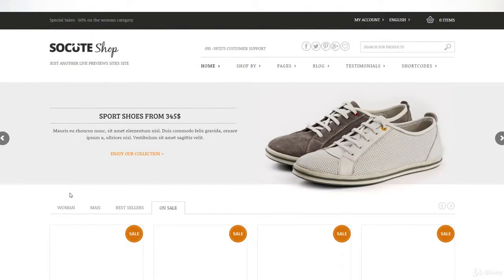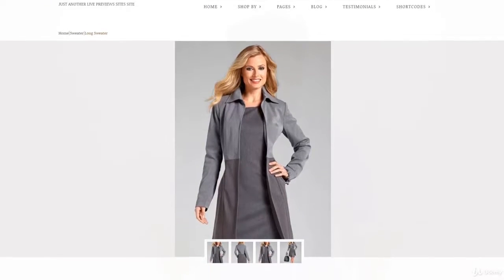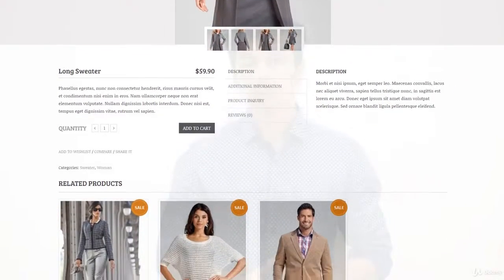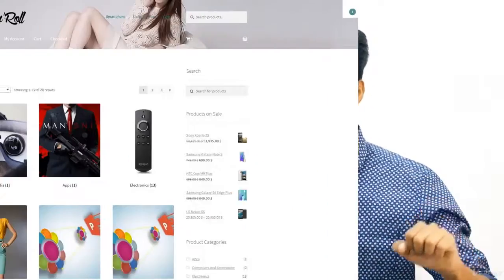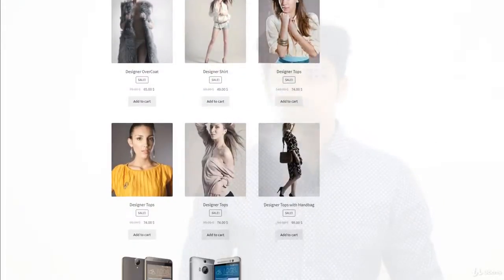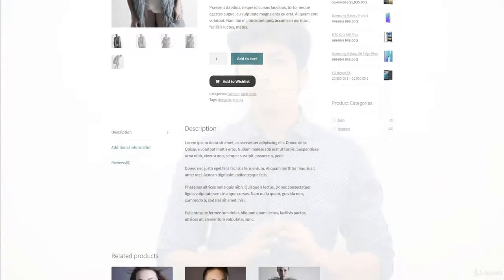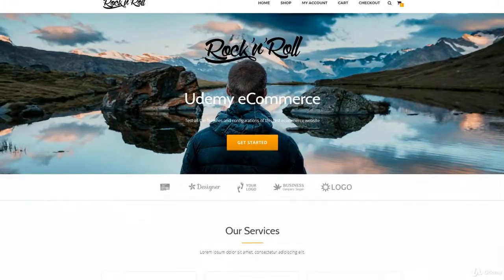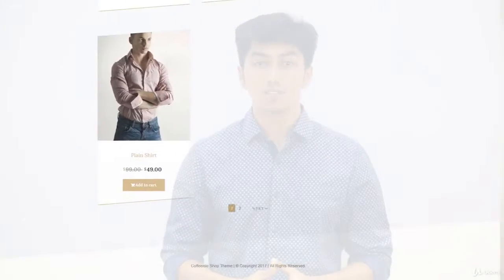Preview the look of our Ecommerce WordPress website